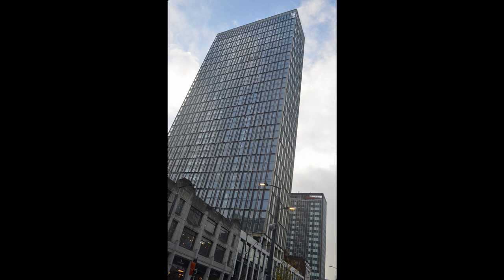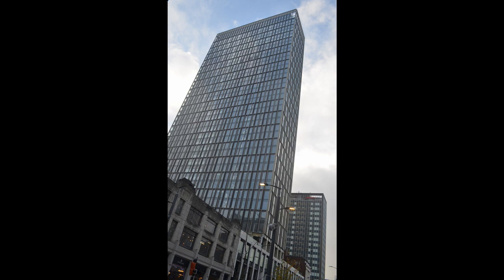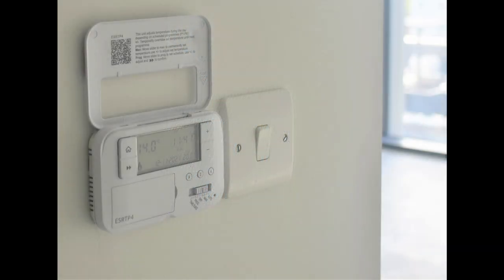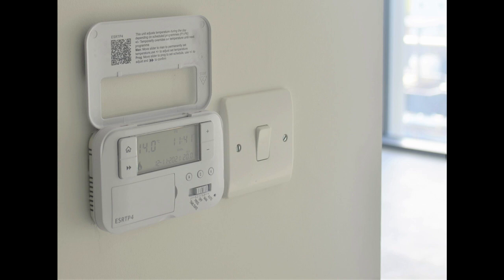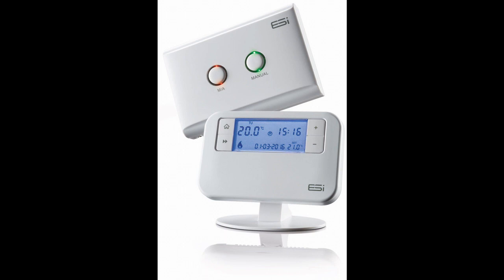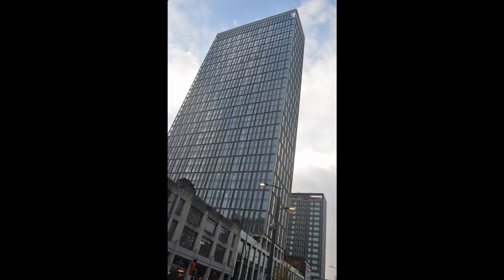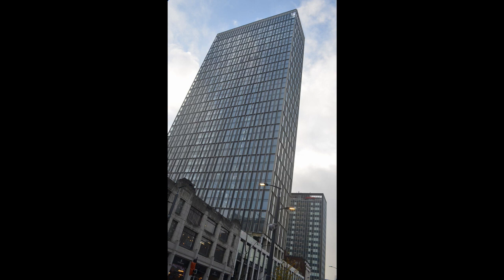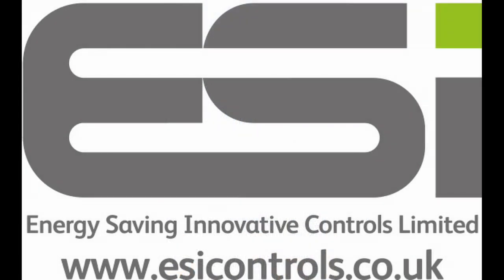Heating Controls | ESi - Case Study / Application Story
'ESi provides heating controls for tallest city centre residential development in Second City' item published on BusinessNet Explorer in audio/visual podcast format. BNE Product News presenter Mick de Leiburne provides the voiceover. | By viewing this podcast you will learn why the new leader of the pack in the heating controls sector here in the UK – ESi – has seen its controls specified for a landmark development in the centre of Birmingham. | Podcasts, Bite Sized Learning, Industry, Sector, HVAC, Specifiers, Buyers, Building Services Professionals, Installers, Heating Control, Wired Programmable, Room Thermostat, OpenTherm Compatible, Energy Saving, ESRTP4. | Link to item in Visual format to support learning | For full product information please refer to brand manufacturer. Link to ESi brand profile page in the BNE Construction & Building Services | Audio Visual virtual exhibition on BusinessNet Explorer